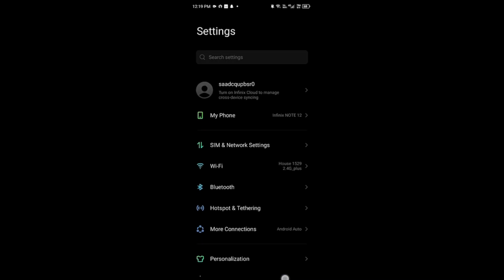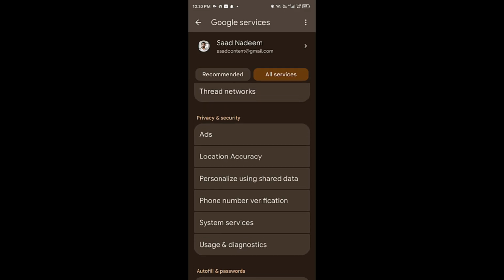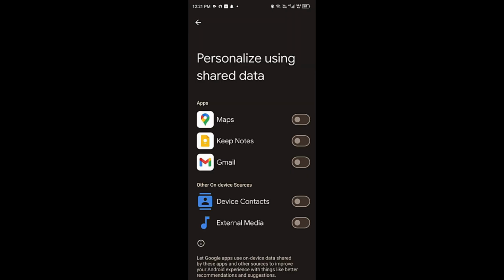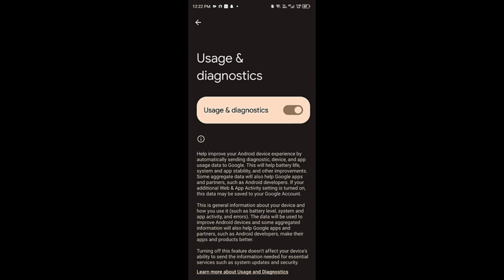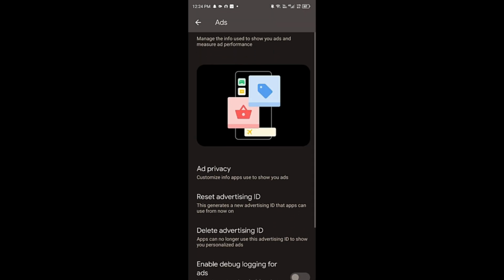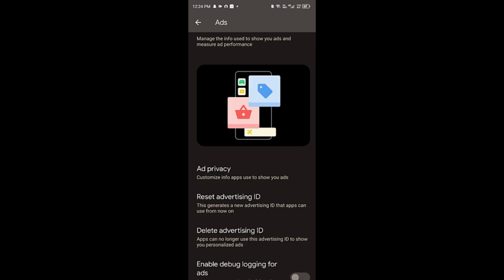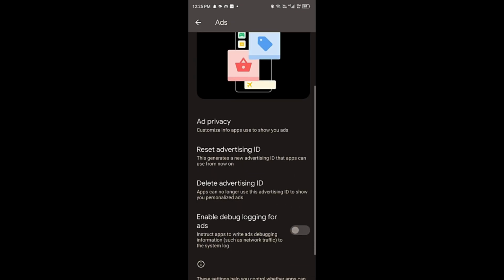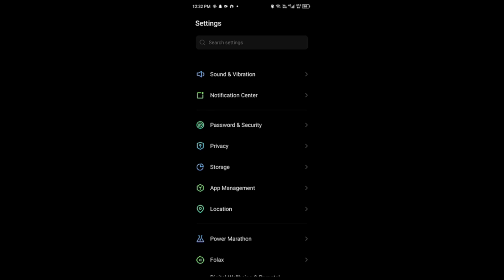How To Find and Turn Off Tracking and Listening Settings on Android Phone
Learn how to find and turn off tracking and listening settings on Android phone. This guide explains how to disable location tracking, microphone access, and background listening features to protect your privacy and improve phone security.

Find tracking settings on Android

Turn off location tracking

Disable microphone and camera access

Stop background listening features

Manage app permissions

Improve privacy and security

Reduce data tracking on Android